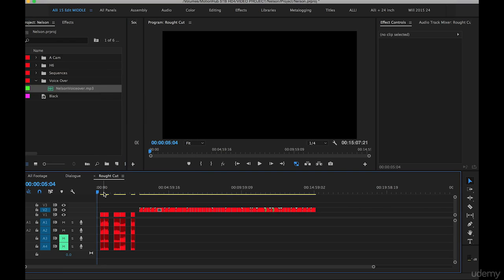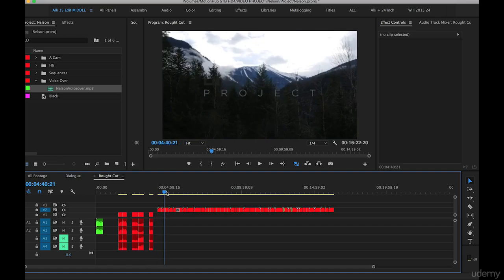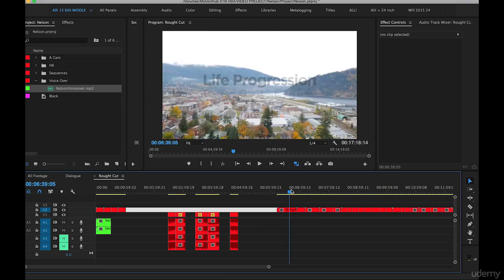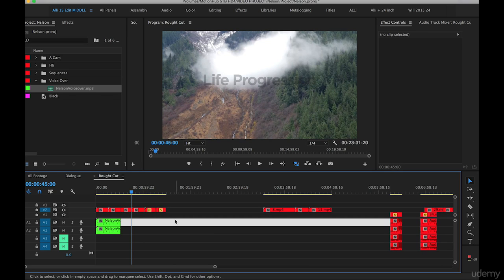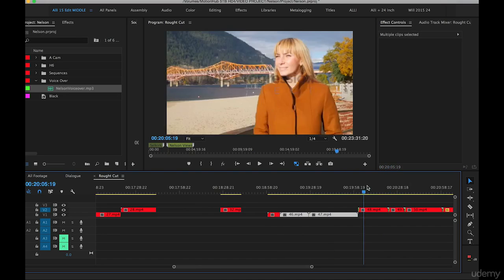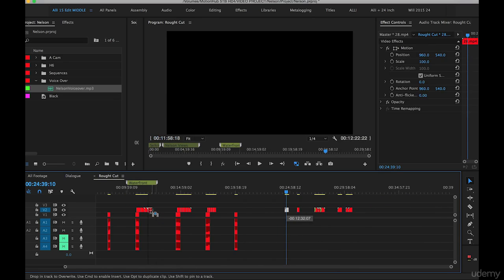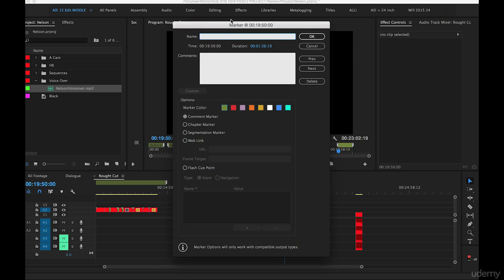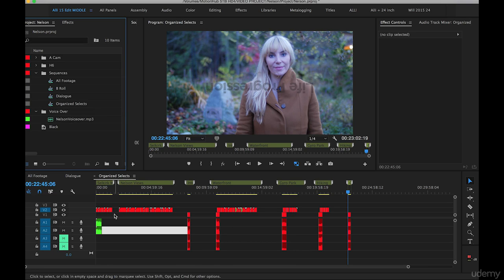Adobe Premiere Pro CC Complete A Video Editing Project 15